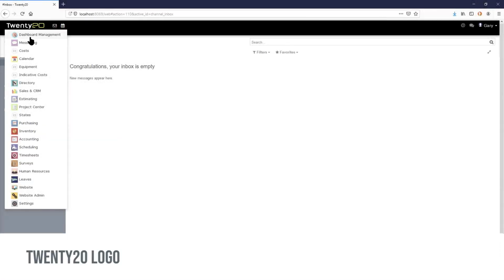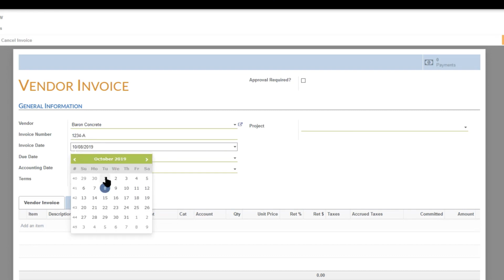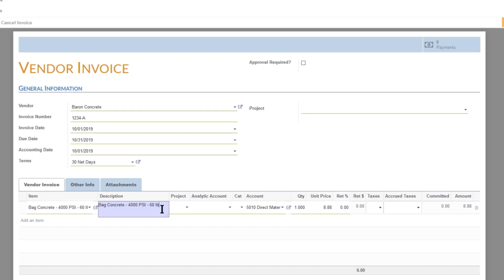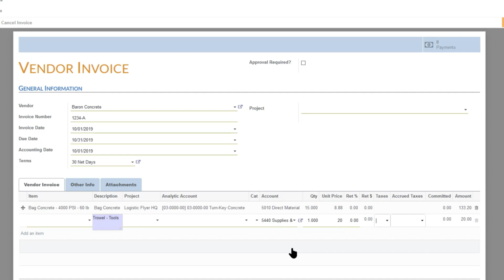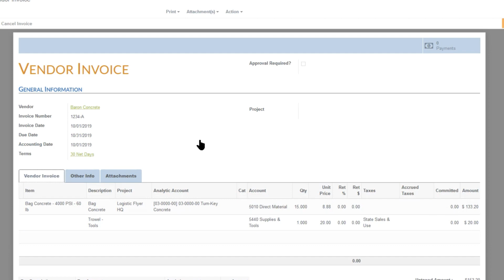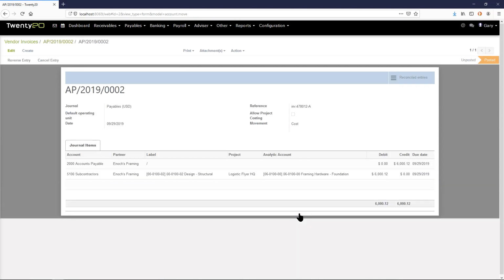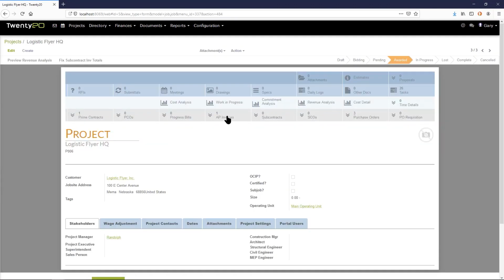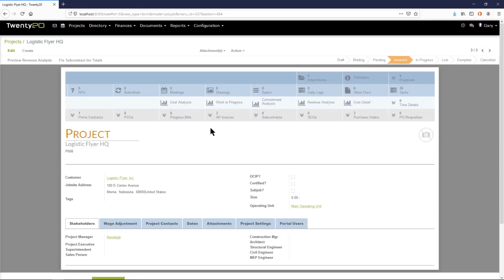Vendor Invoices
Learn how to add vendor invoices in Twenty20.